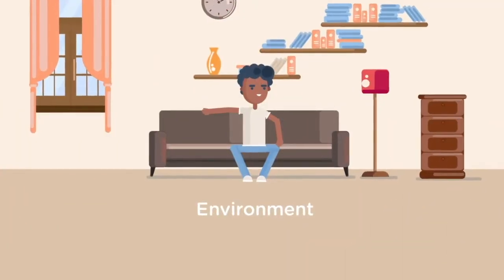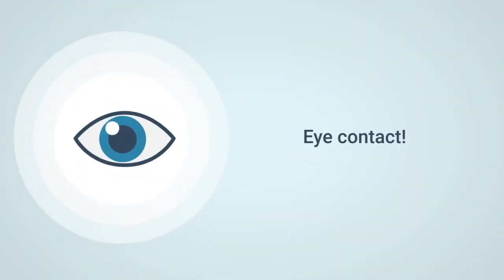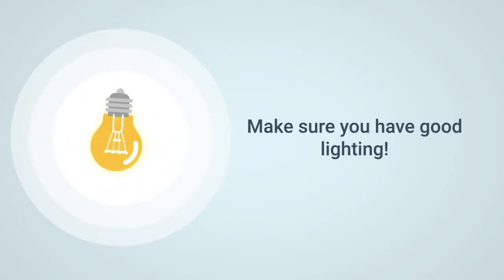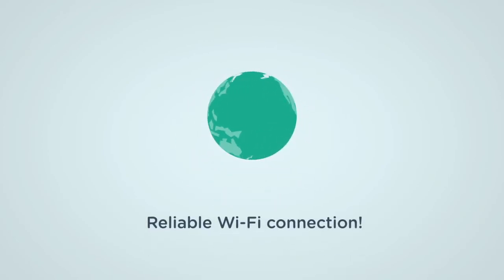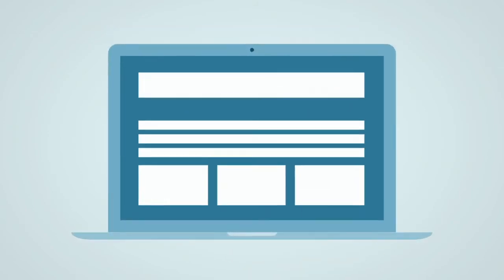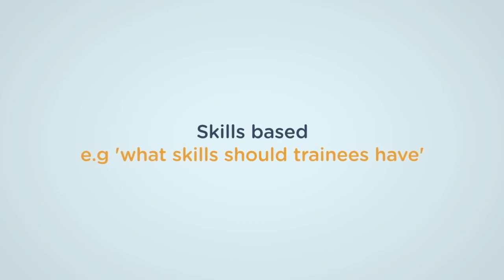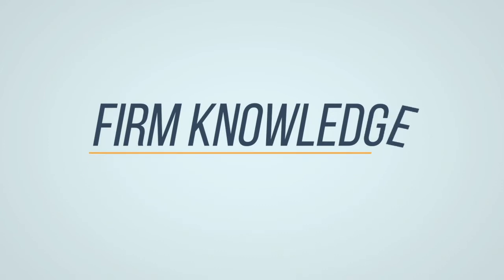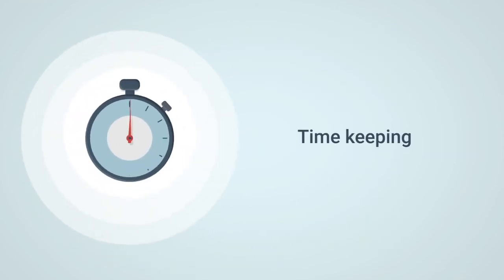Law firm Pre-recorded Video Interview Tips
Does the firm you are applying to have a video interview in the application process? If so then this is the video for you!

Initial video interviews are short, so it's important to make a good impression within a limited amount of time. Here are some of our top tips on how to prepare for these interview!